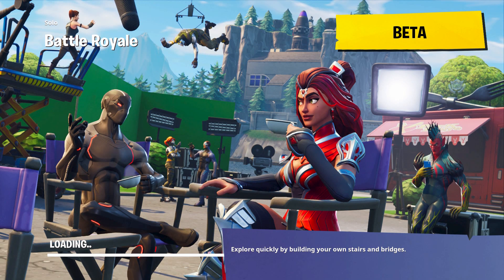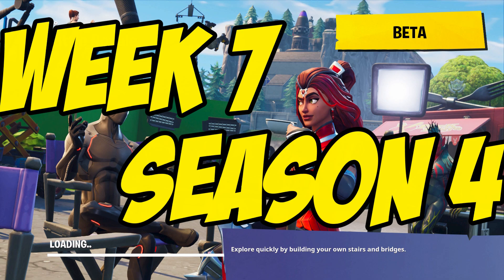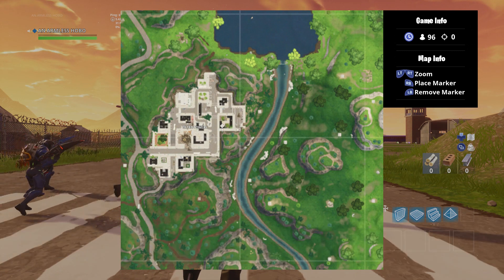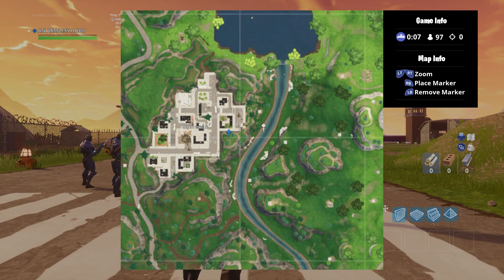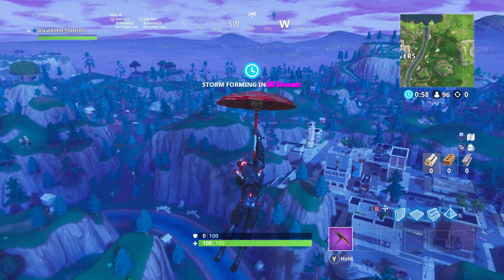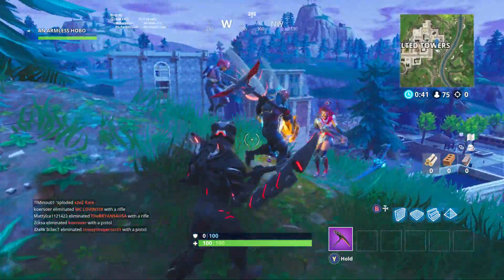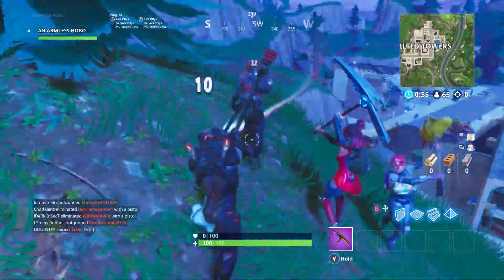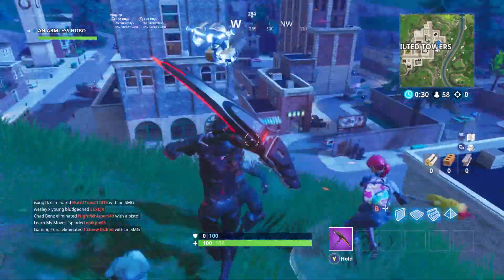WEEK 7 BATTLESTAR LOCATION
The no filler, no BS, no yelling guide to the week 7 season 4 battlestar, Enjoy :)

The reason I started making this style of videos is for an audience that just wants the information they need for FortNite without having to sit through a 5 minute intro or someone yelling in their ear for 10 minutes just to show them 40 seconds of information at the end of the video.

YouTube favors videos that are over 10 minutes long and keep the audience on their site longer, so if you like what you saw today and would like to help support short length videos like the one you saw, consider becoming a subscriber today, I would greatly appreciate it :)

 I am active on the following social media and make content that i do not upload here on YouTube :)